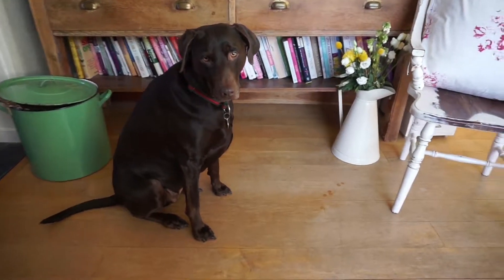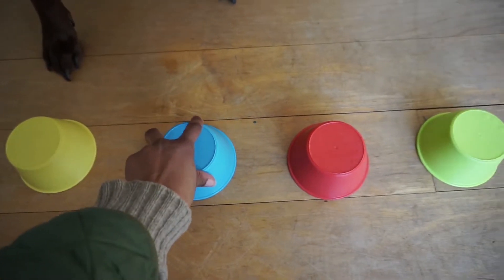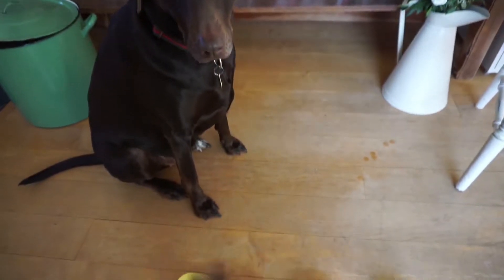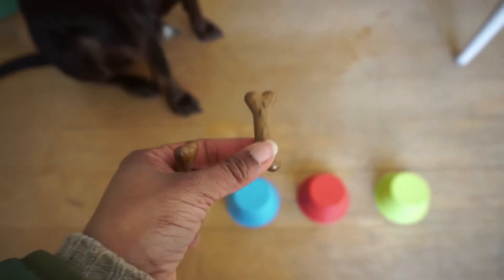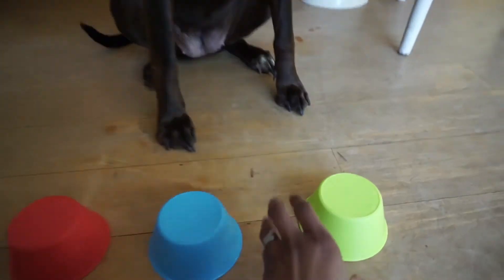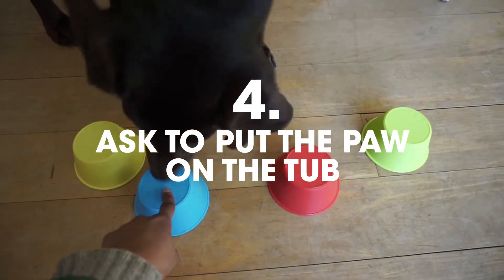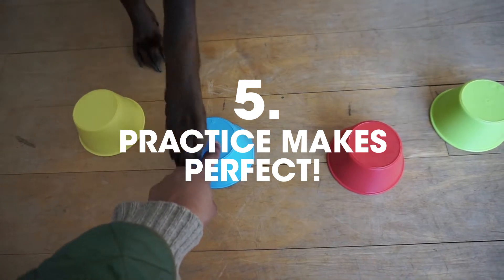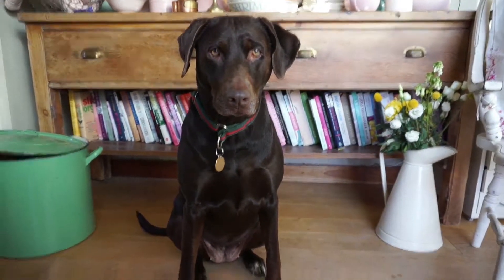ADD TO THEIR BAG OF TRICKS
Teaching your dog tricks is a fun way for the both of you to spend time together. Your dog is capable of learning many different things. Why not try adding a new trick to their repertoire? If you'd like to avoid using food as an incentive during training, clicker training might be the option for you.

For a new trick to learn, see what our pet lover and her dog do by @HILLHOUSEVINTAGE